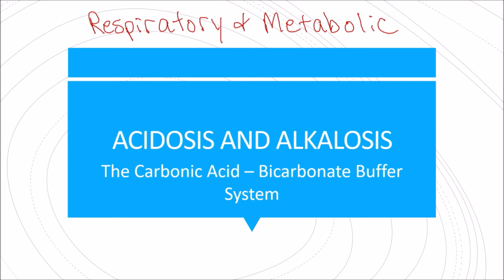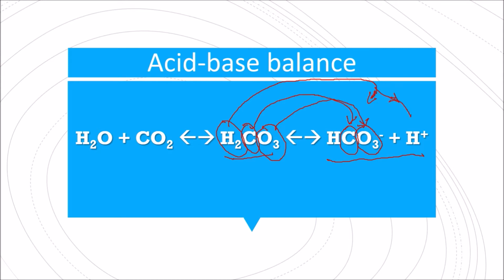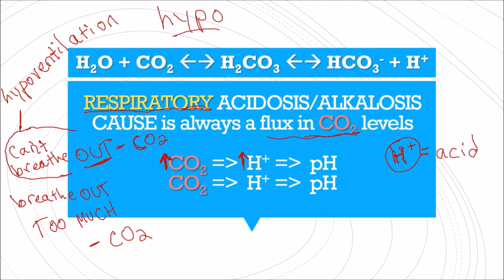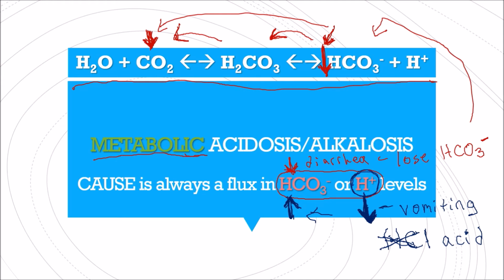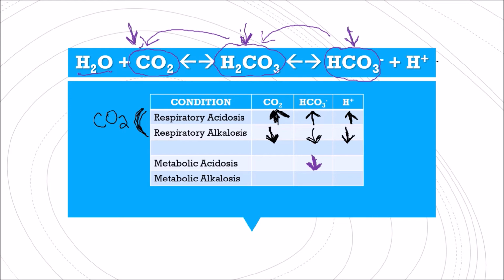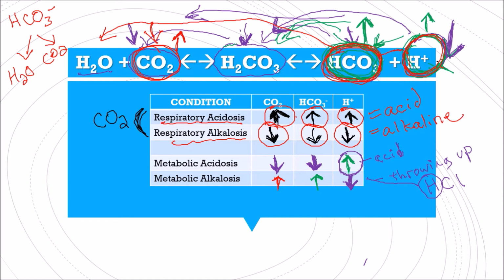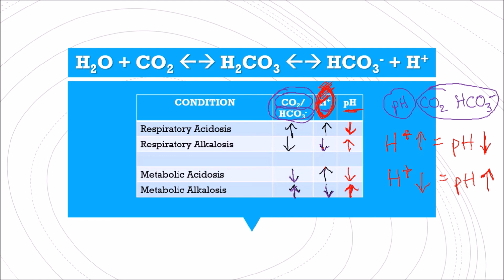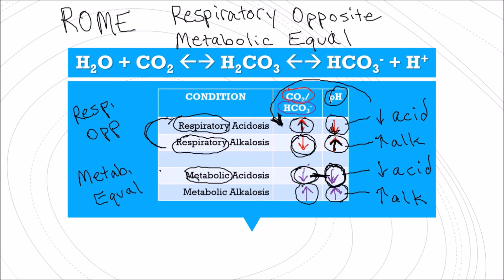Respiratory & Metabolic Acidosis & Alkalosis, Bicarbonate Buffer System - Explained in 30 minutes